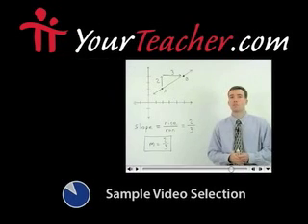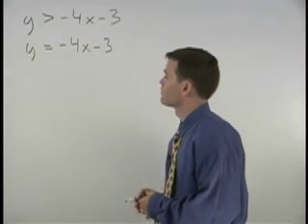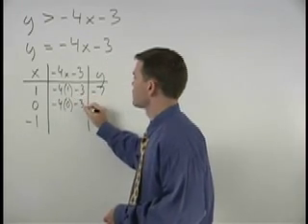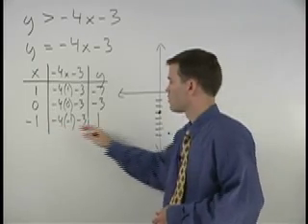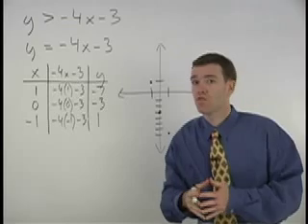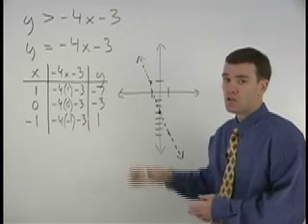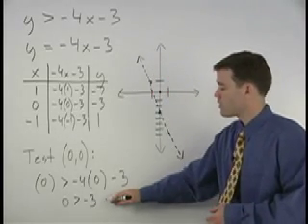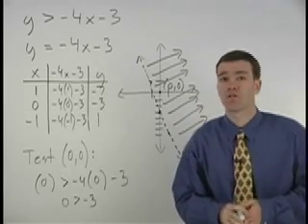Graphing Linear Inequalities - MathHelp.com - Algebra Help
For a complete lesson on graphing linear inequalities, go - 1000+ online math lessons featuring a personal math teacher inside every lesson! In this lesson, students learn to graph inequalities in two variables. For example, to graph y is less than x + 2, the first step is to graph the boundary line y = x + 2, using the chart method from lesson 4B. Note that greater than or less than means that the boundary line will be dotted, and greater than or equal to or less than or equal to means that the boundary line will be solid. To determine which side of the boundary line to shade, substitute a test point, such as (0, 0), into the original inequality, y is less than x + 2. Since (0) is less than (0) + 2, or 0 is less than 2, is a true statement, the side of the line that contains the point (0, 0) is shaded.